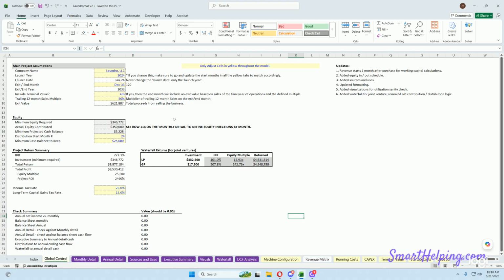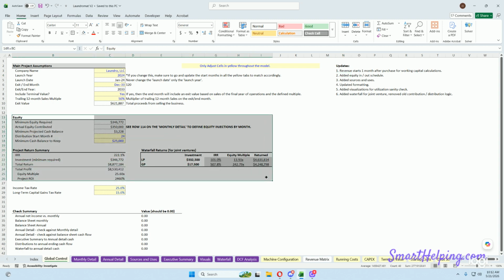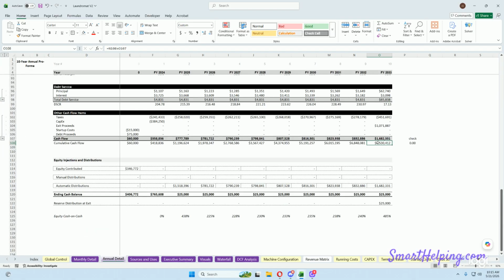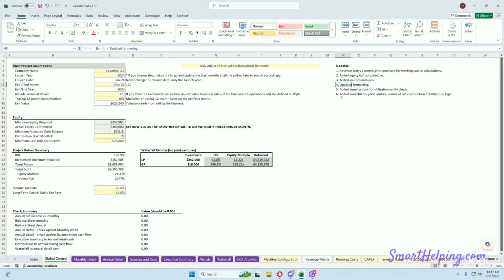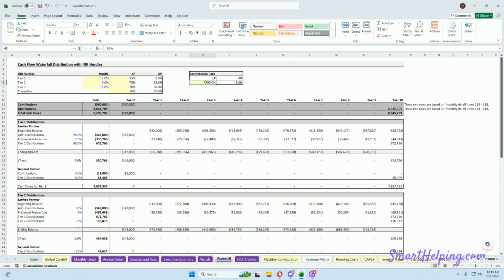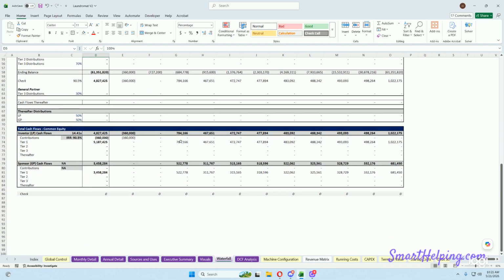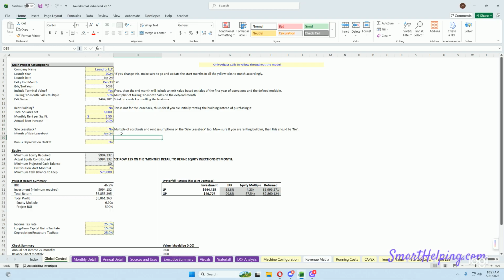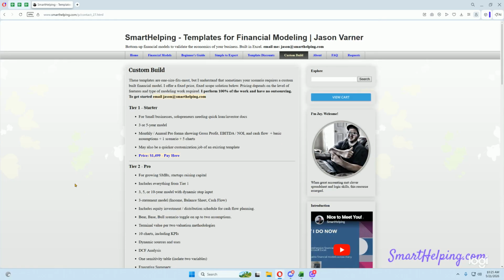Laundromat Financial Model Version 2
Going through all the updates to the financial model, mainly improved equity injection planning, sources and uses addition, some visual KPIs, and finally an offset to when revenue starts relative to when the machines are purchased.